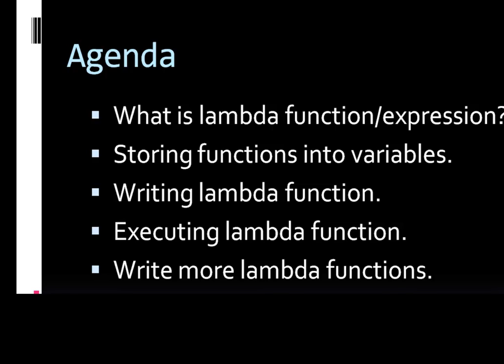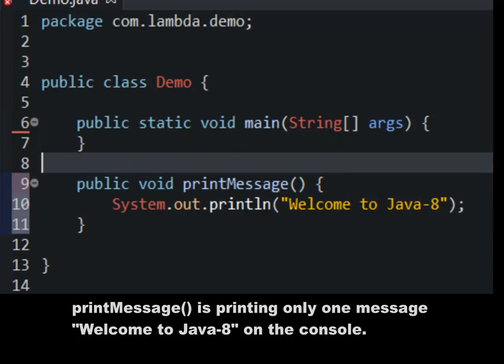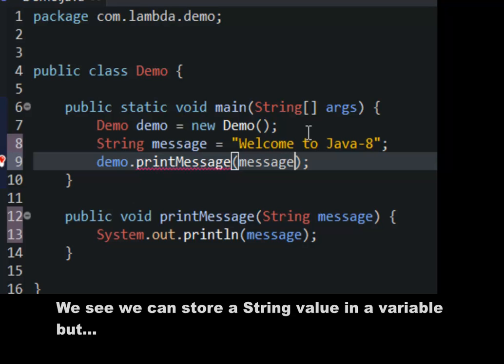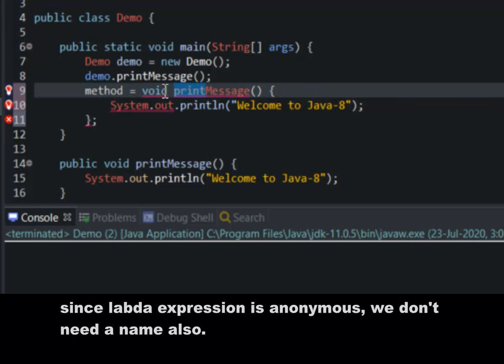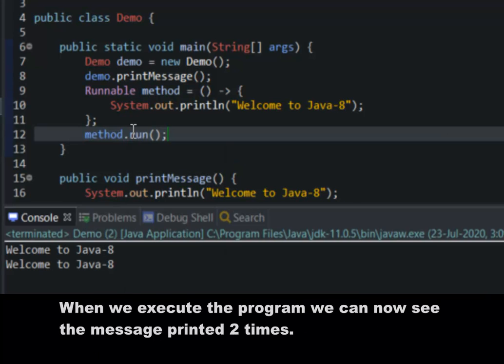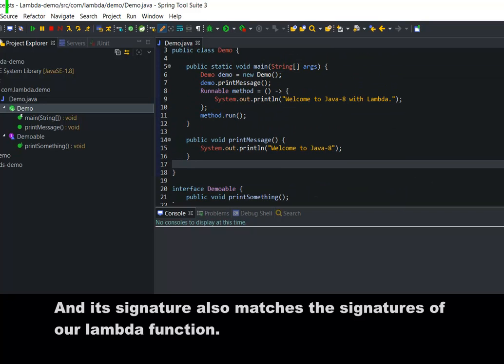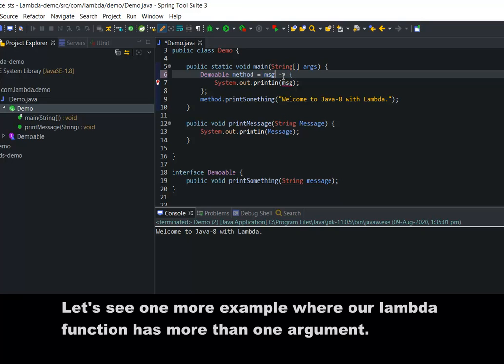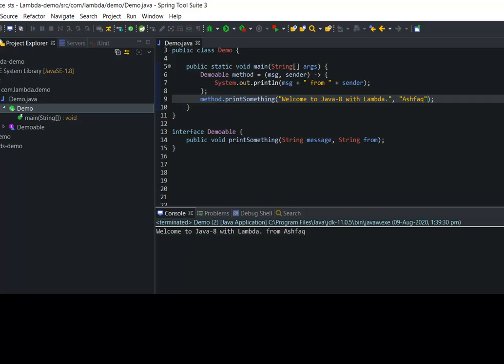Lambda functions in java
This 04:41 minutes small video will show how to convert a normal method into lambda function in java.
00:00 Agenda
00:39 Simple java method
00:55 Output using simple method via instance of a class.
01:06 Passing argument to simple method.
01:17 Storing literal value in a variable.
01:48 Storing a method in a variable.
01:55 Rules to convert a normal method into a lambda expression.
02:55 Output of lambda expression without any argument.
03:10 Functional interface.
03:40 Lambda expression with one argument.
04:07 Lambda expression with multiple arguments.
04:30 Output of lambda expression with multiple arguments.